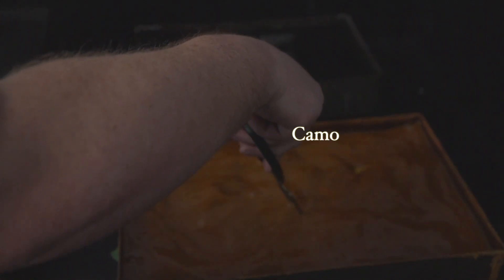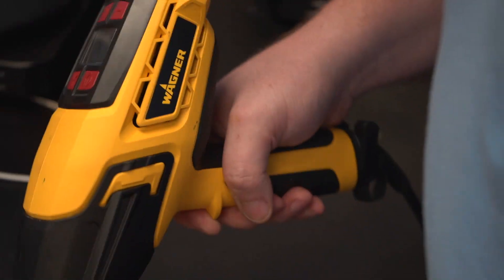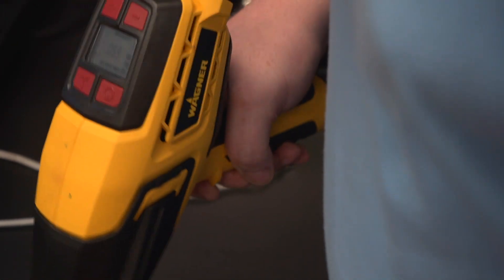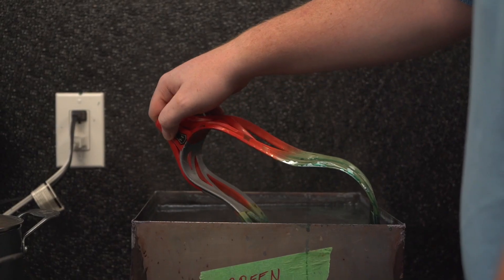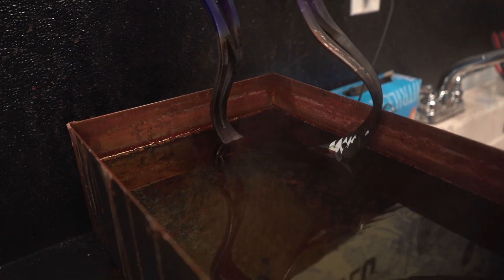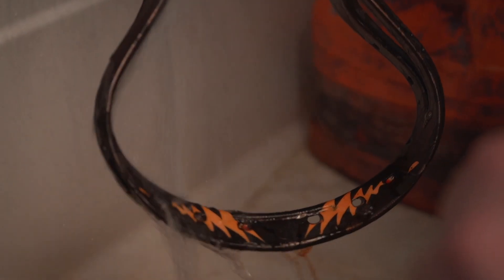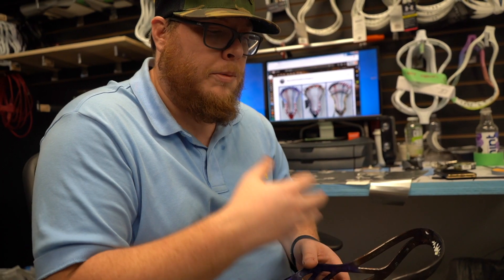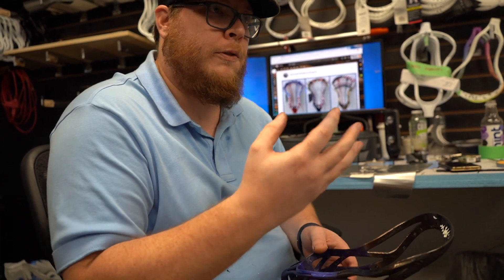Dyaries Entry 004 Ultra Warplane | Lacrosse Unlimited